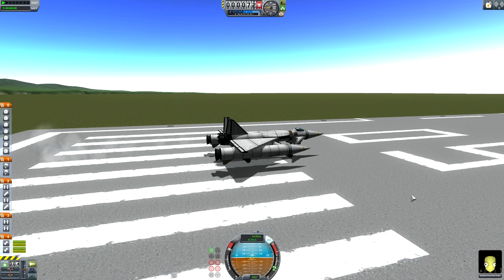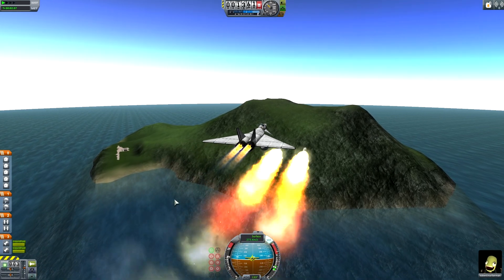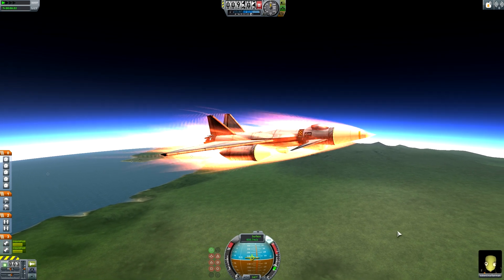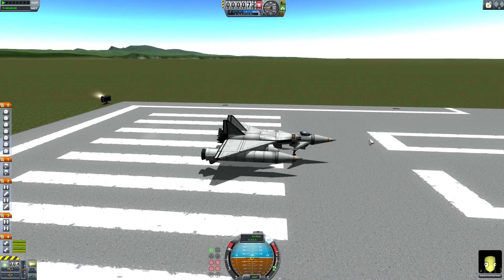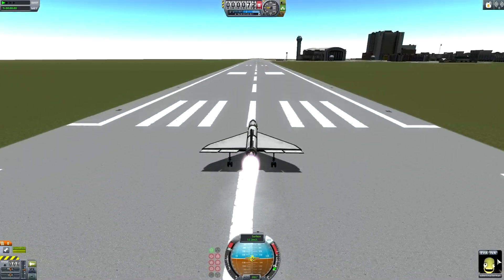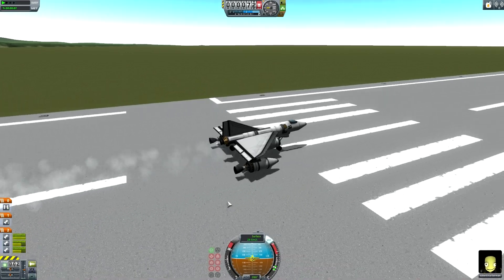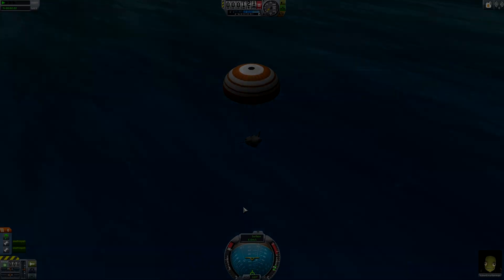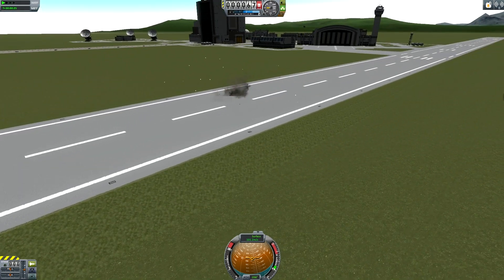Kerbal Space Program - Fighter Launches Missiles! (Stock)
Using stock parts I built a rocket firing aircraft in Kerbal Space Program!

Want your own Minecraft server? today!